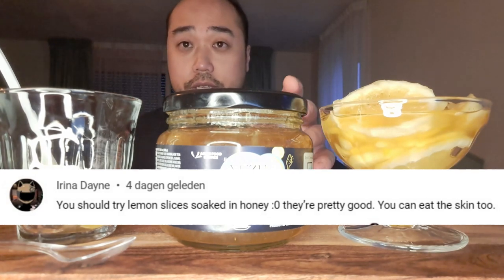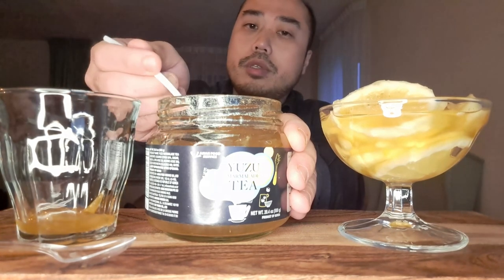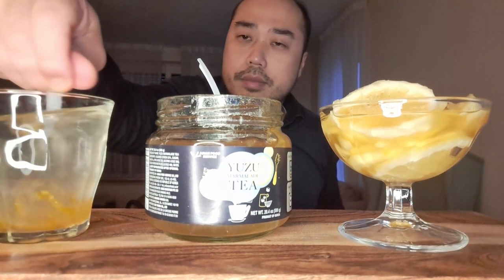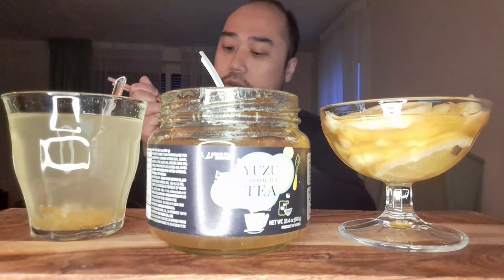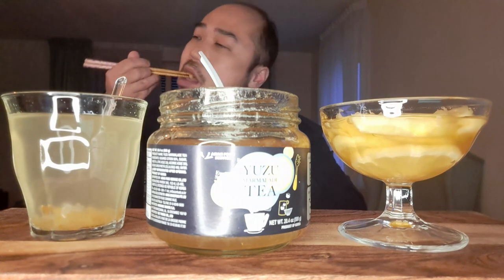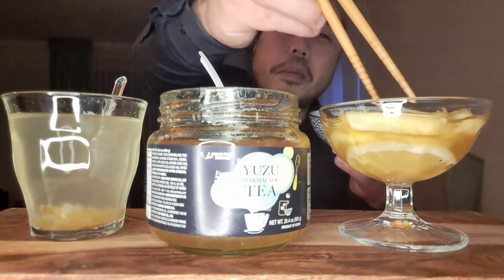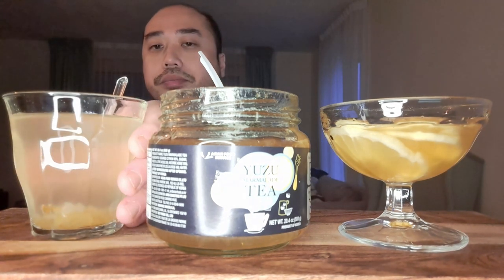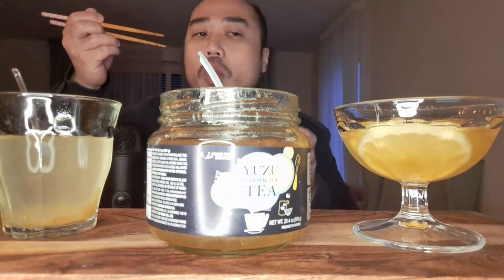ASMR Honey Lemons (from Kuroko No Basket) & Yuzu Tea - Eating Sounds + Drinking Sounds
In this ASMR video I'm eating honey lemons and drinking Yuzu Tea to produce eating sounds and drinking sounds.